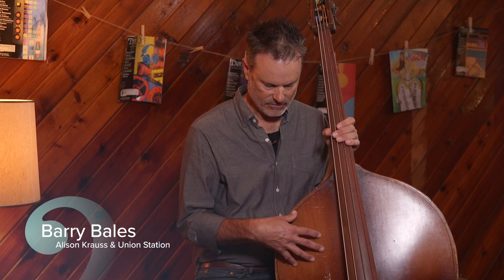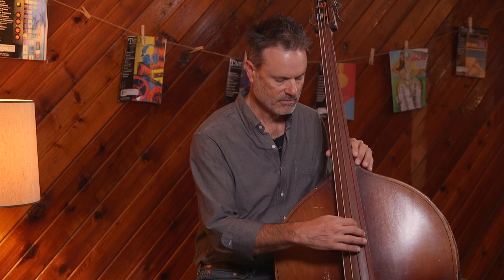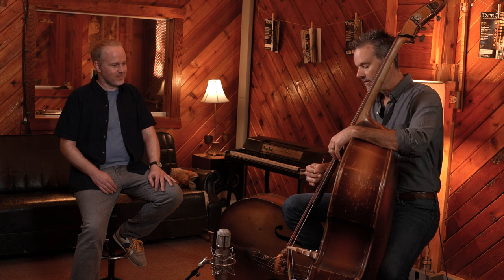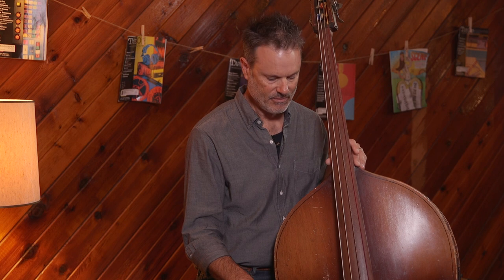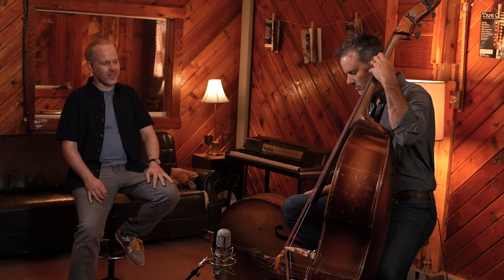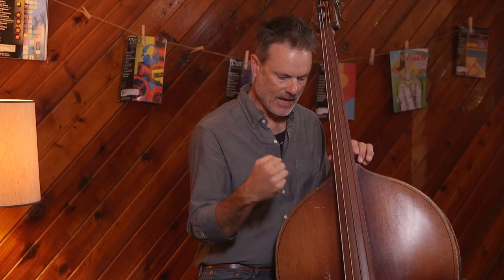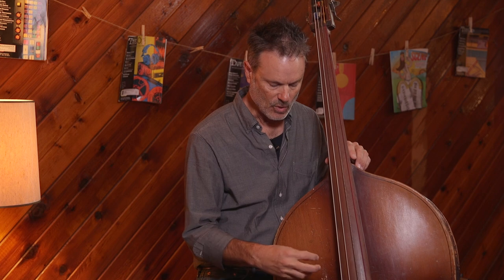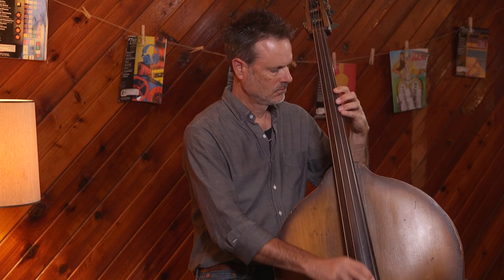Barry Bales Interview - Gut strings, plywood basses, bluegrass & more!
Meet Barry Bales! In this video, we welcome our newest tutor to Discover Double Bass, Barry Bales. Known for his work as a member of Alison Krauss and Union Station, as well as for appearing on countless albums with artists such as Dolly Parton, Dwight Yoakam, Merle Haggard, Reba McEntire, Vince Gill, Willie Nelson, and soundtracks including "Oh Brother, Where Art Thou". Barry is a celebrated bluegrass, roots, and country music upright bassist who is the winner of 15 Grammy awards, 23 International Bluegrass Music Association awards, a Country Music Association Award, and two Academy of Country Music awards. He really has done it all and it's an honour to welcome him to Discover Double Bass.

I hope you enjoy the interview as much as I did. We discuss topics including Barry's use of American Standard upright basses - comparing one with gut strings and another with steels, influential bluegrass bassists, and much more. The video ends with an uptempo performance of the bluegrass classic, Train 45.

Geoff Chalmers (DDB Founder and Host)

Timecodes:
01:30 American Standard Bass 1 and gut strings
10:20 Set up
11:16 Dampening the sound
12:14 Amplifying the bass
13:20 American Standard Bass 2 and steel strings
14:16 Strings
17:44 Performance